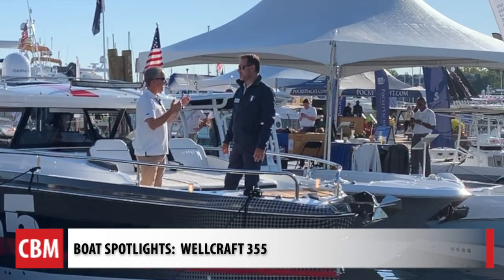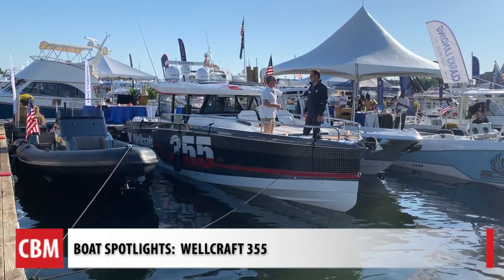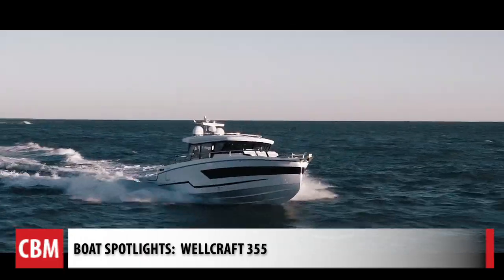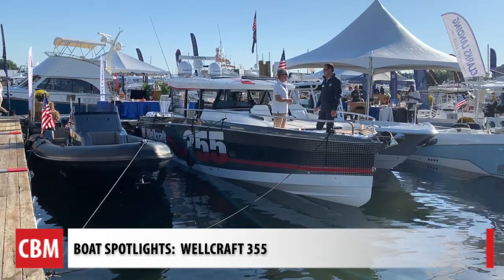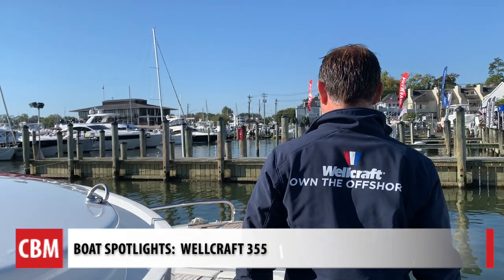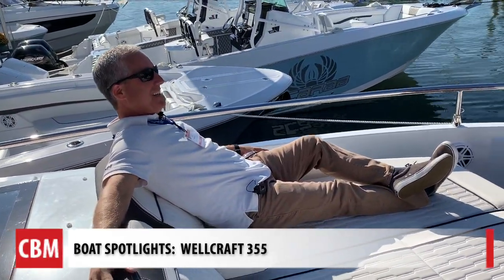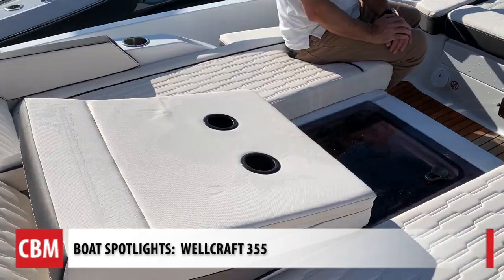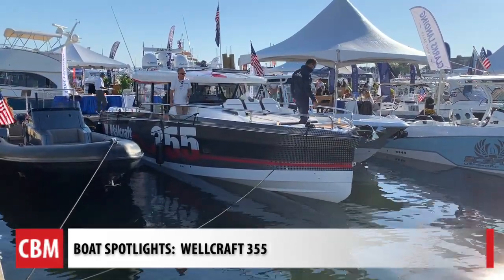Boat Spotlight: Wellcraft 355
CBM's John Stefancik talks with Nick Harvey, brand director for Wellcraft, about its latest boat built for adventure.